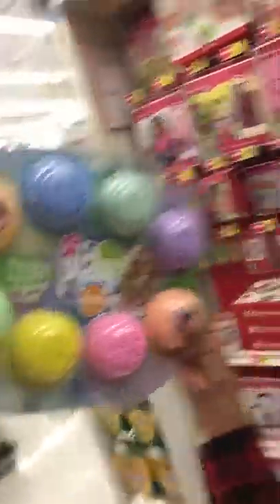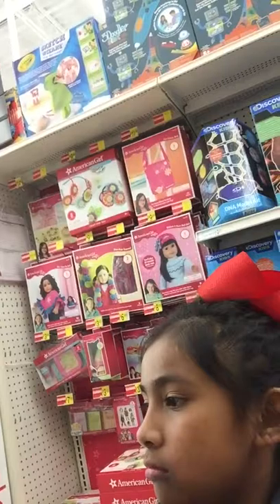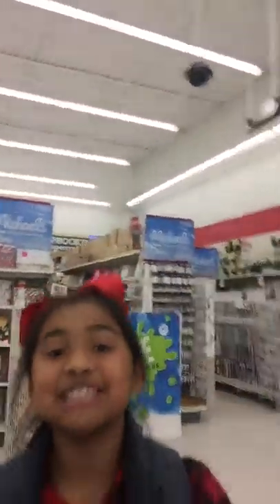First vid/visit to michels